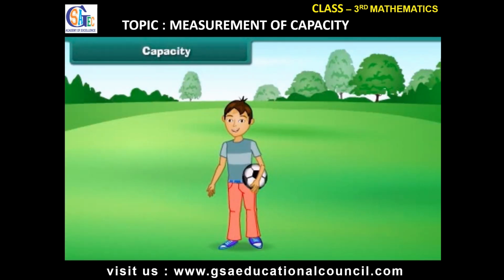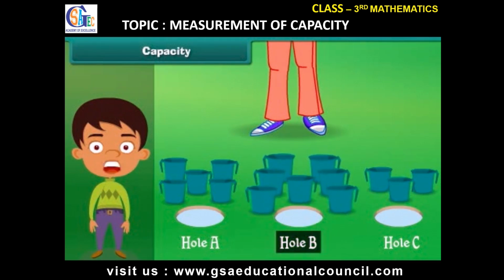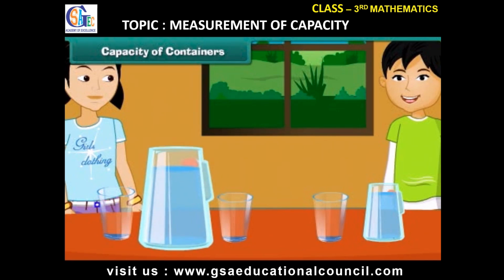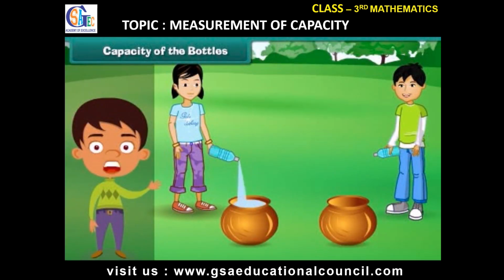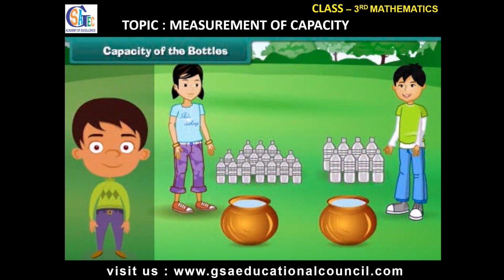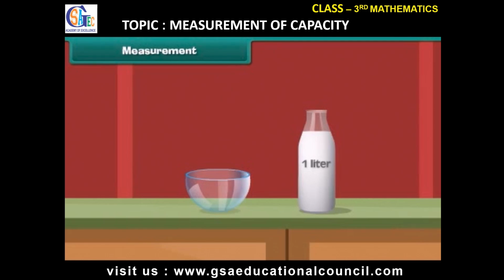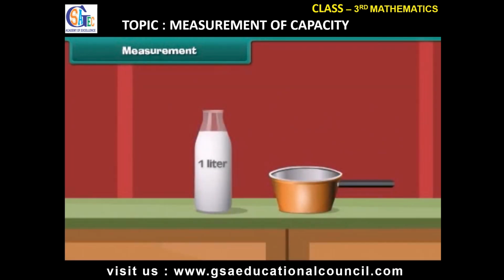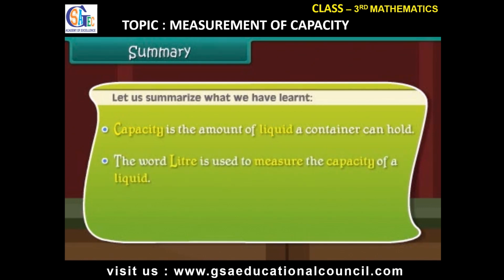Topic: MEAUREMENT OF CAPACITY| Class 3 Math | IN English| CBSE | NCERT | GSA Educational Council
MEAUREMENT OF CAPACITY | Class 3 Math | IN English | GSA Educational Council

Class: 3

Subject: Mathematics Lesson: MEAUREMENT OF CAPACITY in English

Welcome to GSA Educational Council Class 3 Mathematics tutorial!

Mathematics! In this video, we make learning MEAUREMENT OF CAPACITY fun and easy with practical examples and activities.